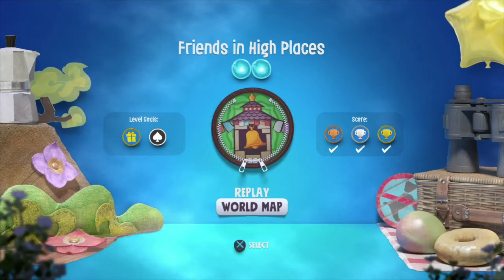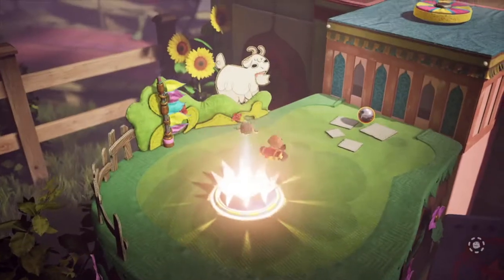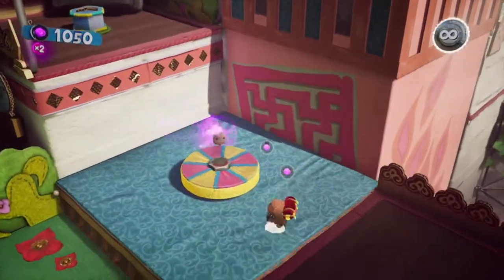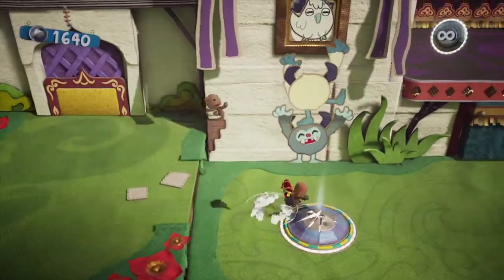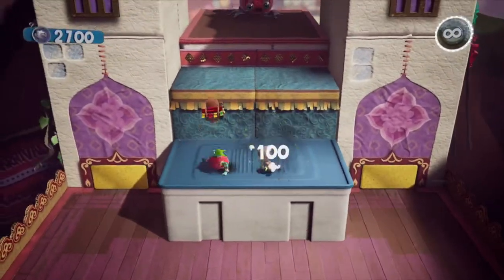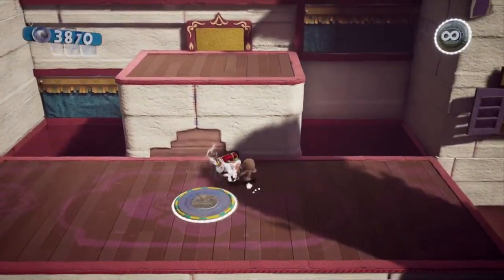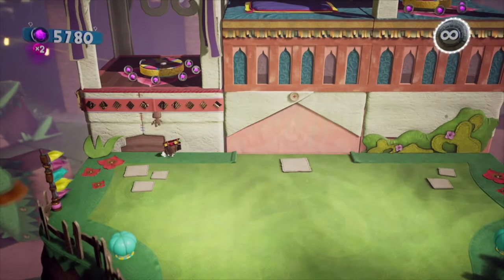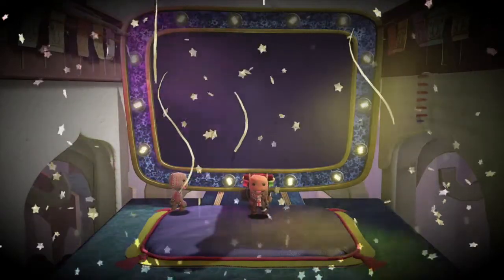Friends In High Places | All Dreamer Orb Locations | Sackboy: A Big Adventure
Welcome to TheLostYeti's Dream Orb Guide For Friends in High Places.
I hope this aids you in finding all the Dream Marbles in Sackboy: A Big Adventure!  If this helped you please leave a like on the video! Individual timestamps will be listed below!

Timestamps!

0:00 Intro
1:50 Dream Orb #1
3:20 Dream Orb #2
3:40 Finishing the level

If you enjoy the video, it would be greatly appreciated if you clicked the like button, and/or left a comment on what can be improved, or what you'd like to see in the future!